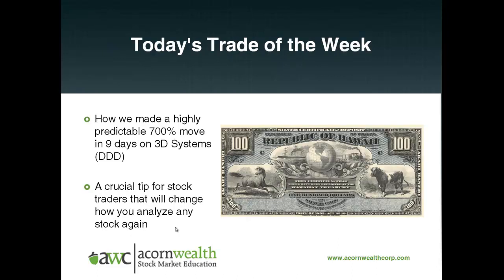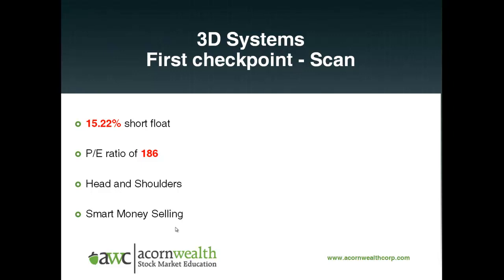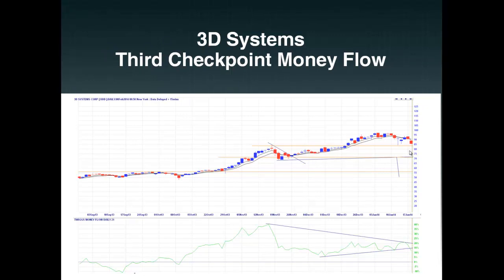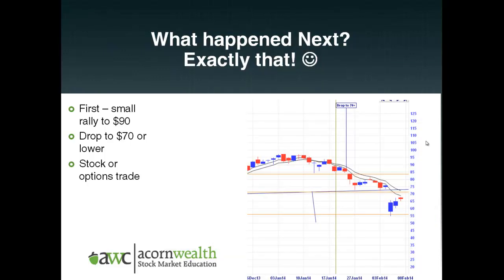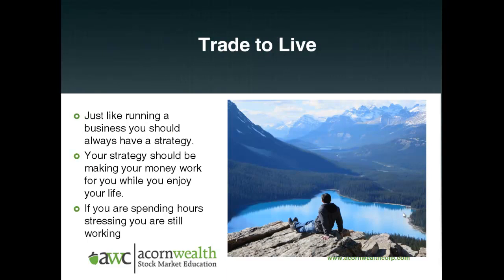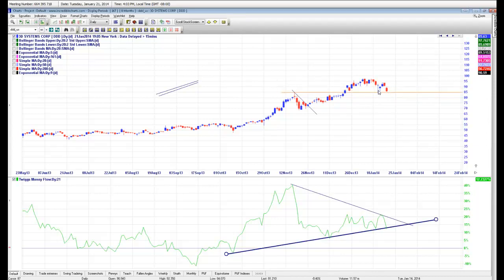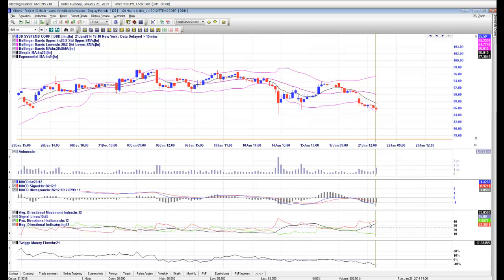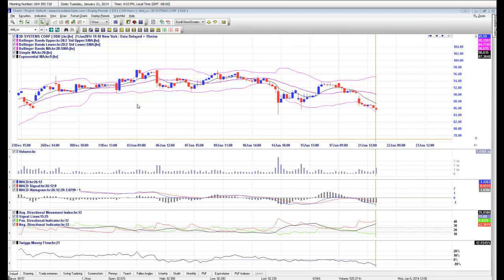3d Systems DDD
Awesome Trade of the Week Video